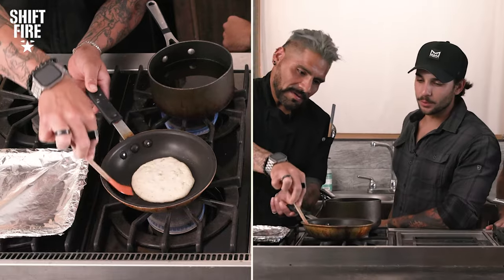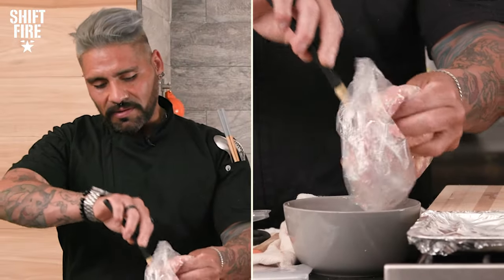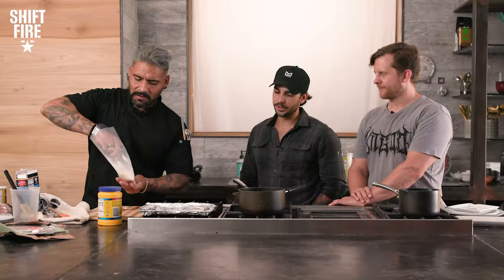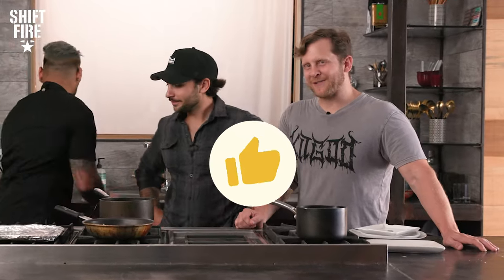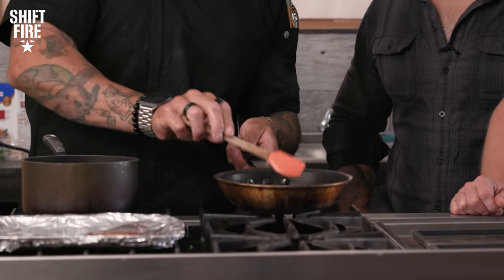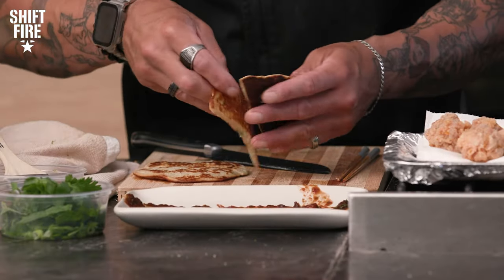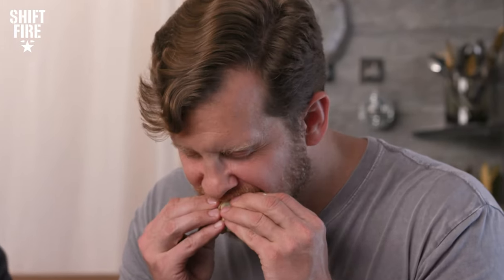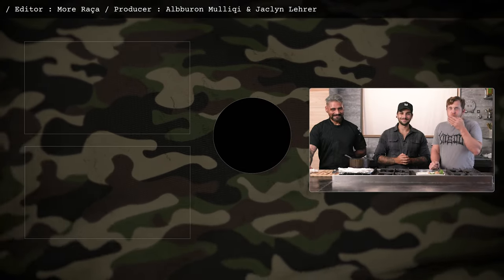From Rations to Riches: MRE Makeover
In this very special episode of Shift Fire, our Special Ops team joins forces with a professional chef to revolutionize the humble MRE (Meal, Ready-to-Eat). Together, they embark on a culinary adventure, turning standard rations into gourmet masterpieces. With ingenuity and limited resources, they'll unveil innovative cooking techniques, unique flavor combinations, and artistic presentations that showcase the incredible potential hidden within military rations. Join us for "All Ate Up," where warfare meets fine dining, and witness the magic of transforming the mundane into the extraordinary.